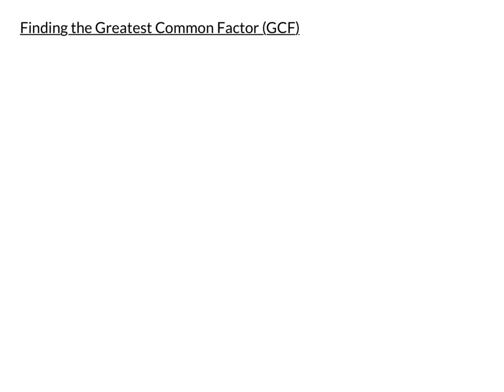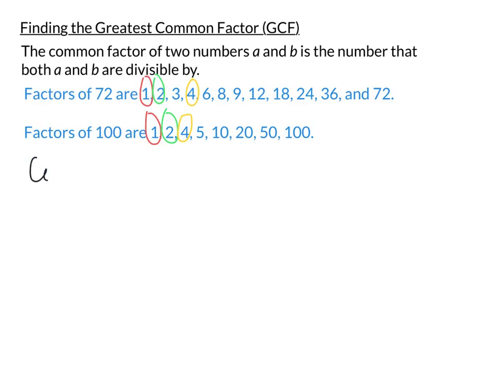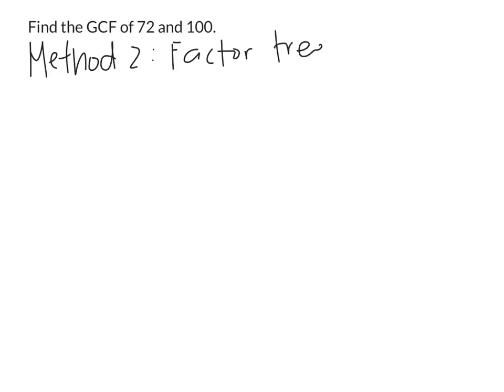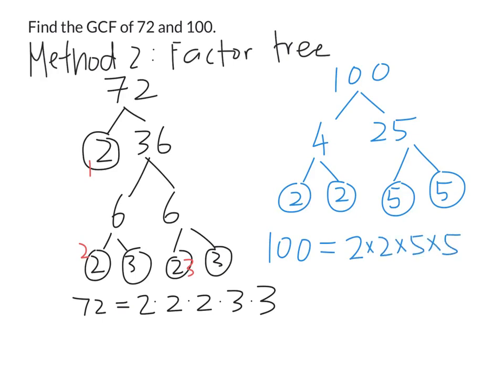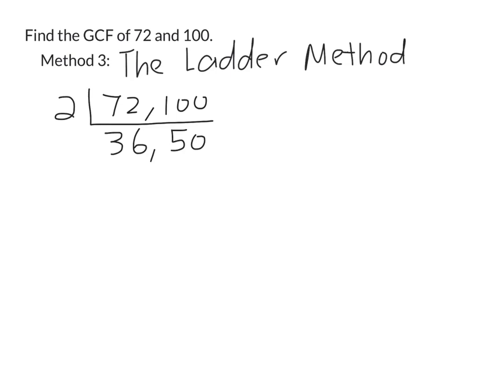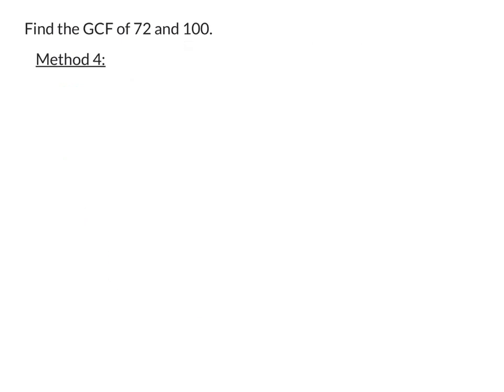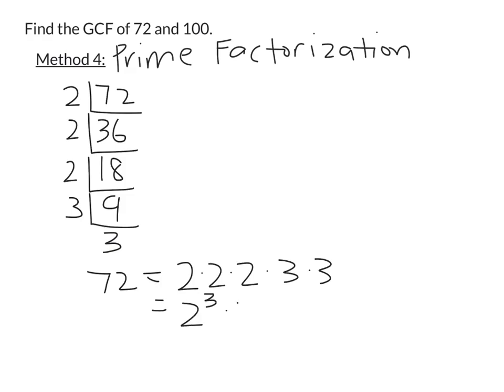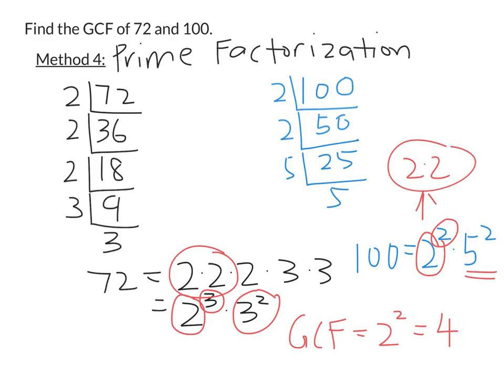Finding the Greatest Common Factor (GCF) of two numbers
This video will explain how to find the GCF of two numbers using four methods: listing, factor trees, Ladder Method, and prime factorization in index form.